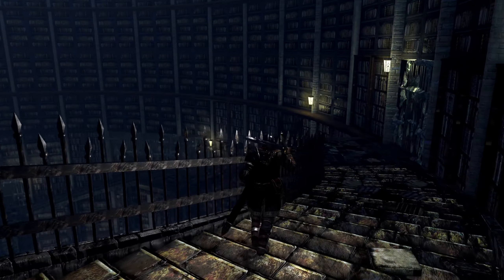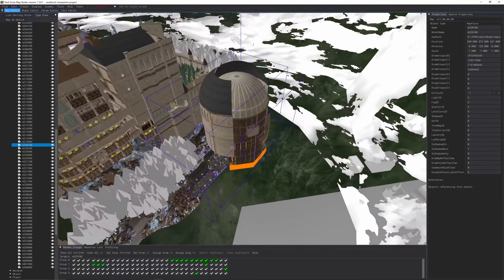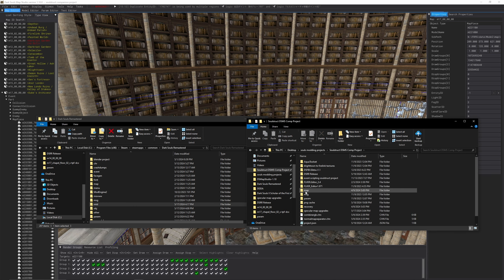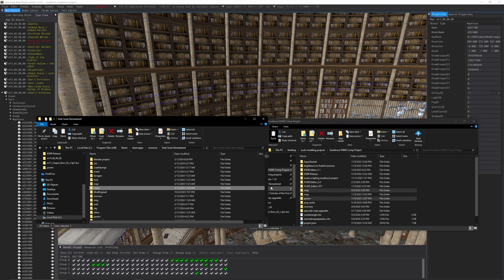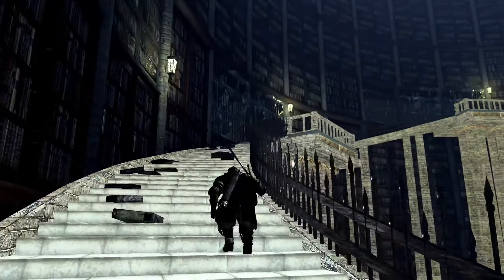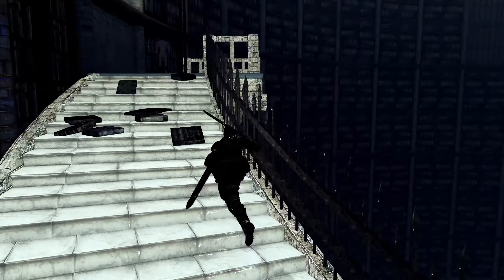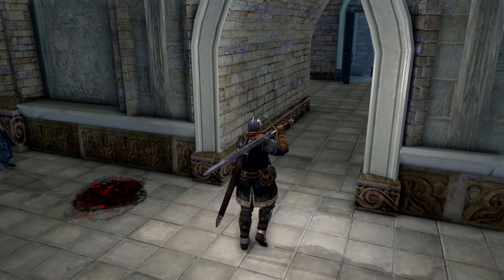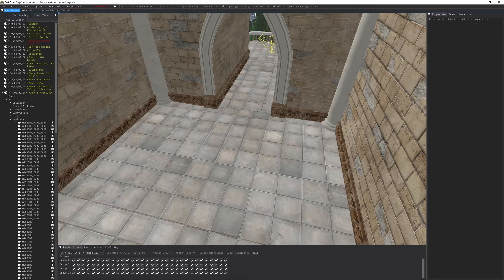I found a secret staircase in Dark Souls 1 (cut content)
On a recent stream, I stumbled upon a cut version of the staircase in Duke's Archives. Thought it would be cool to share it in a short video!

If you want ad free versions of my videos and sometimes early builds of my mods not ready for Nexus: